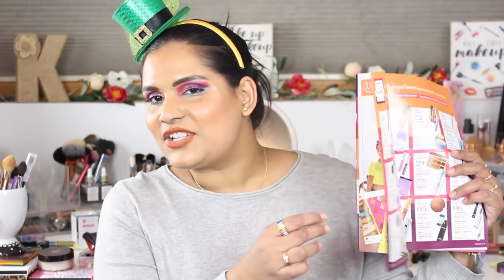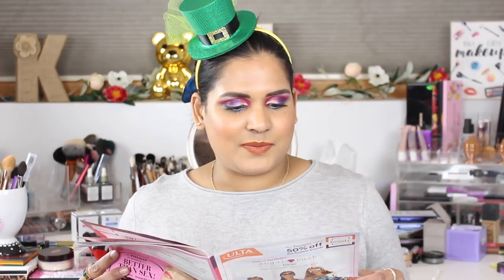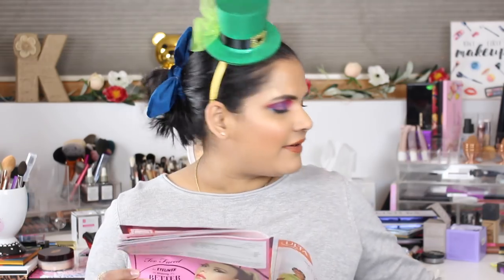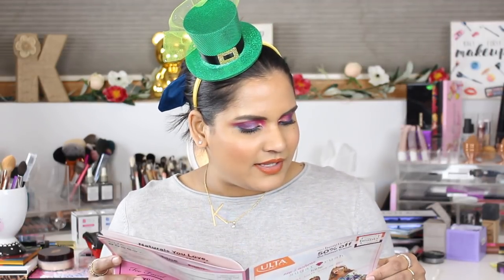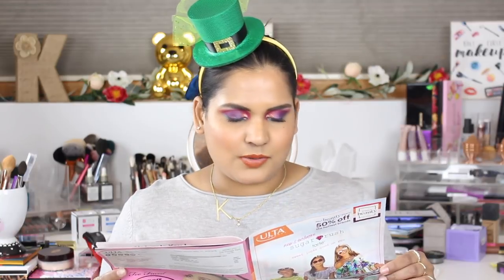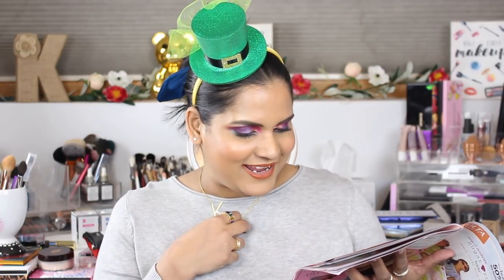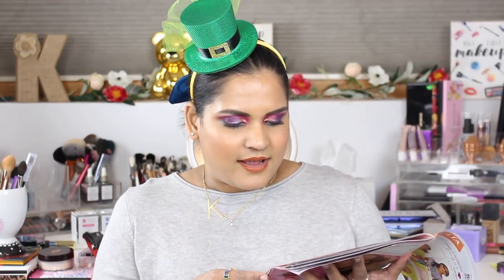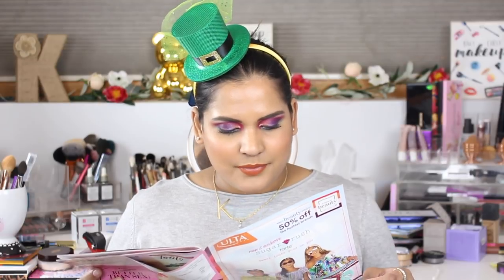ULTA 21 DAYS OF BEAUTY 2019 RECOMMENDATIONS | Karen Harris Makeup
Hi, in today's video i will be sharing my recommendations for the ulta21daysofbeautysale

- - Outfit Details - -
Top - jc penny
- - Makeup Details - -
Foundation - laura mercier
Eyeshadow - rivier palette
Lipstick - maybeline

1. How old are you ? 30
2. Where are you from ? Sri Lanka
3. Where do you live ? Fargo ND
4. Shade reference ?